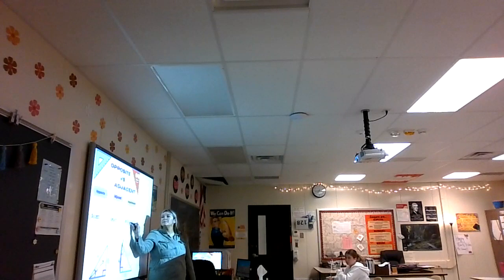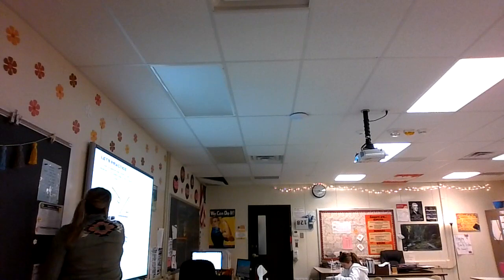Darah EDTL 6910 Video Lesson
Video Lesson EDTL 6190 - Intro into Trig